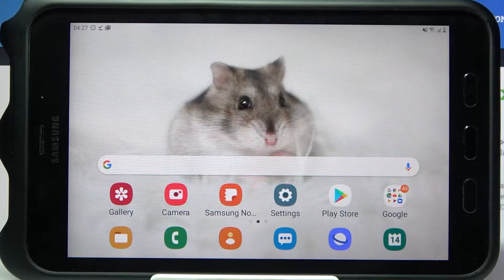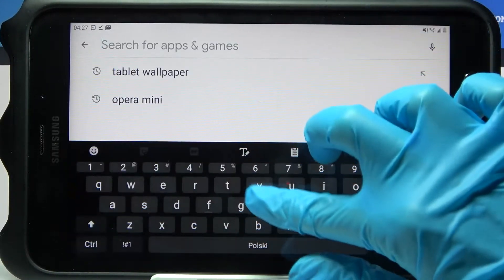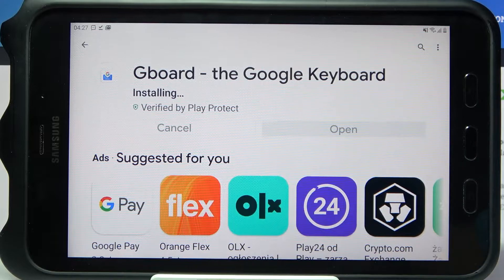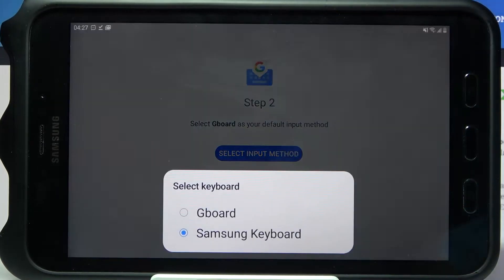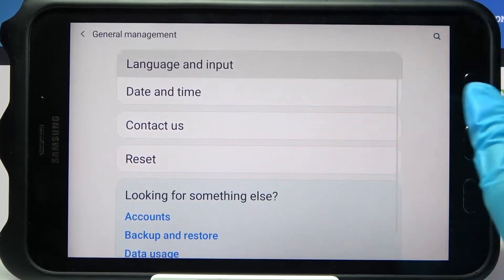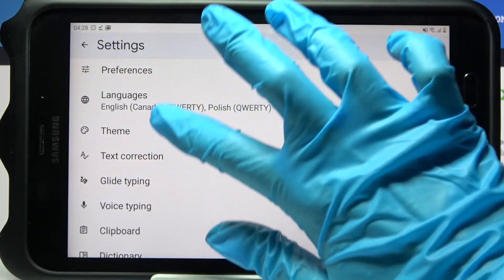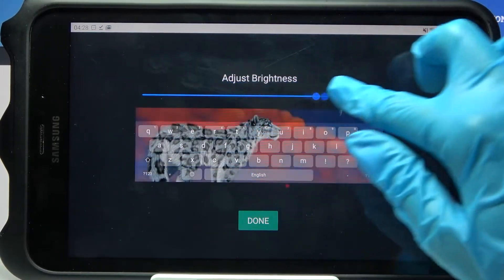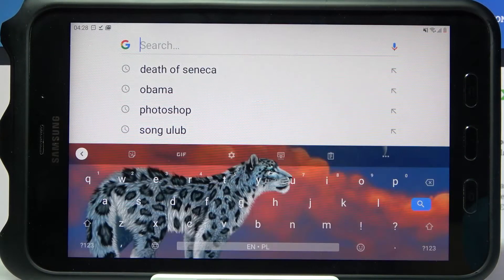How to Change Keyboard Theme on SAMSUNG Galaxy Tab Active 2 – Install GBoard App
Learn more about SAMSUNG Galaxy Tab Active 2
Would you like to know how to use auto-brightness? Would you like to change display options? The video below explains how to smoothly activate and deactivate auto-brightness on SAMSUNG Galaxy Tab Active 2. Follow these instructions to access the display settings on your OnePlus device to automatically adjust brightness. This setting will help protect your eyes against the harmful effects of bright screens. Watch our tutorial and enjoy using the Nord 2. Visit our HardReset.info YT channel for many useful tutorials about the SAMSUNG Galaxy Tab Active 2.